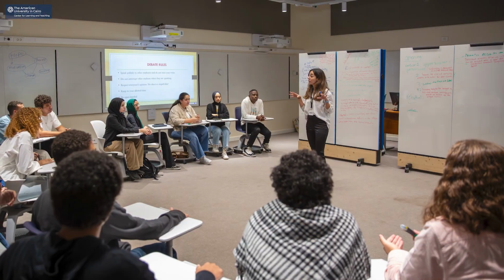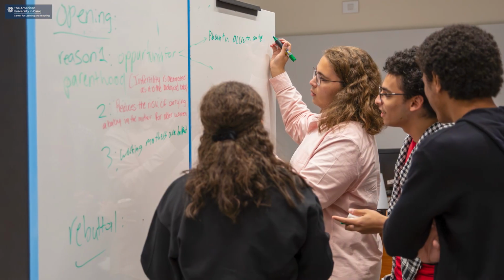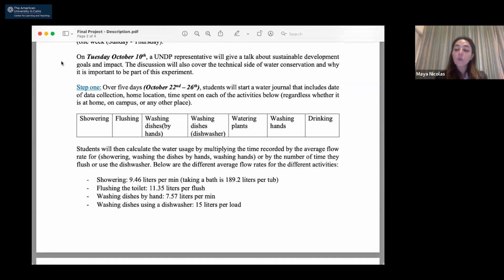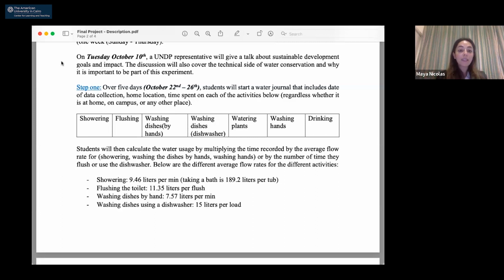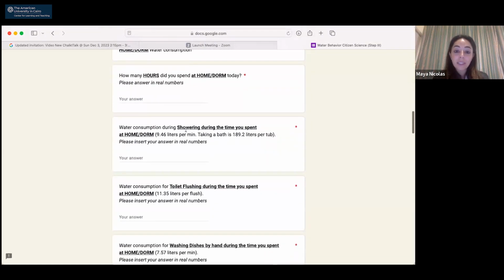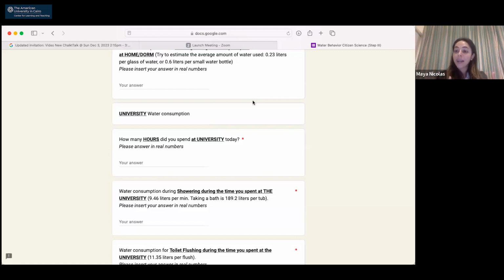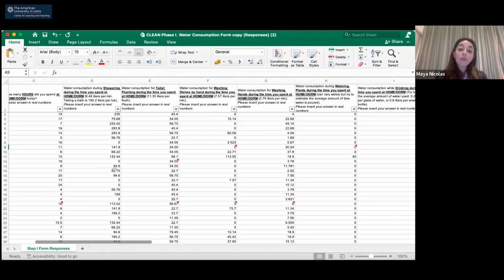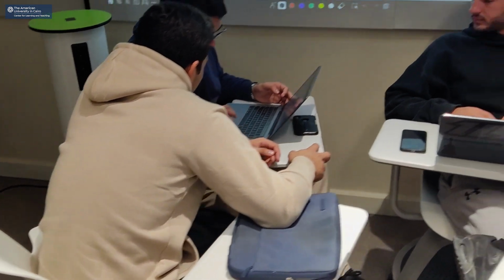Active Learning Classrooms: A Place For Peer Discussion